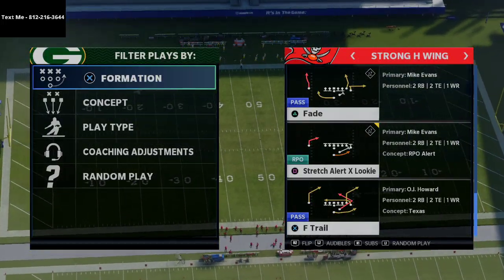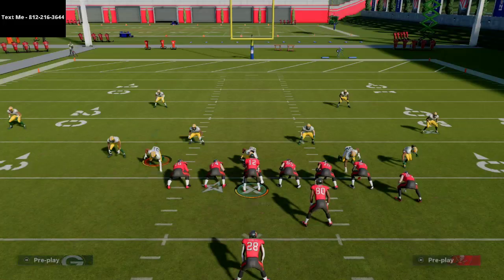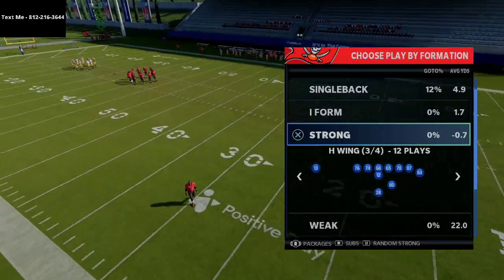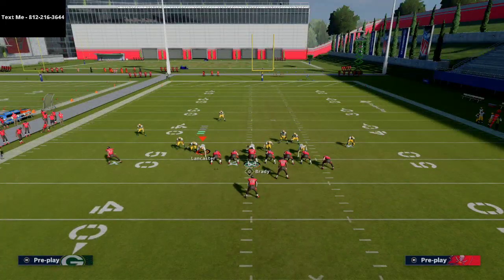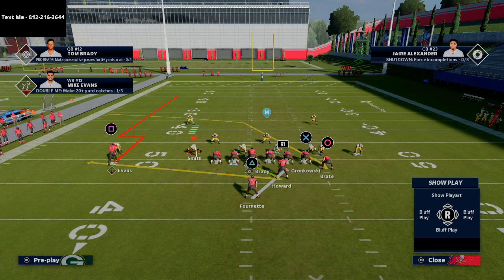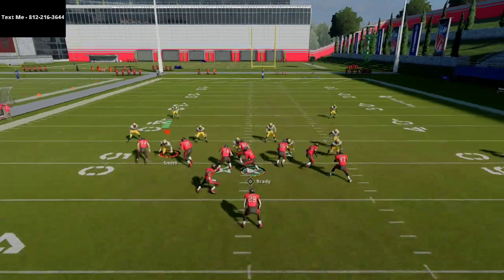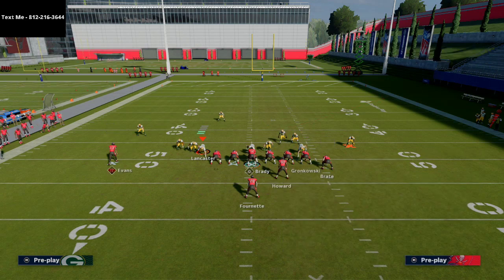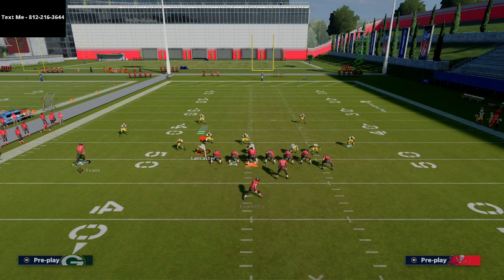This Is The Best Run Heavy Offense in Madden 21| Strong Wing Mini Guide| Madden 21 Tips and Tricks